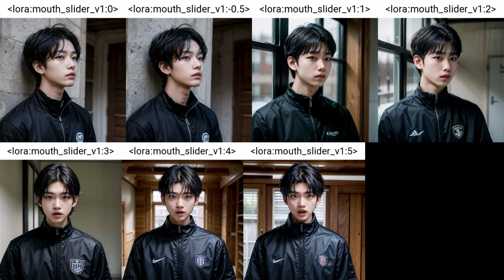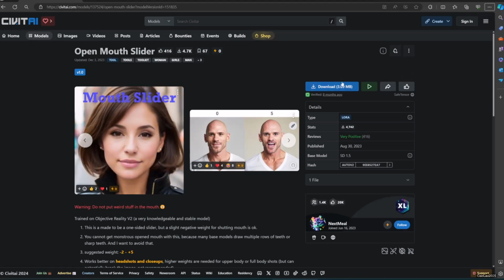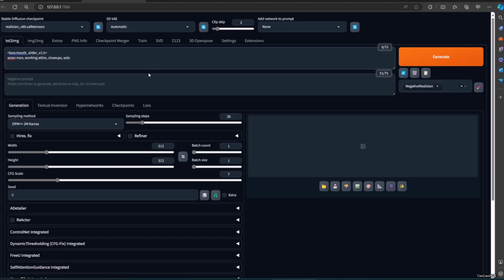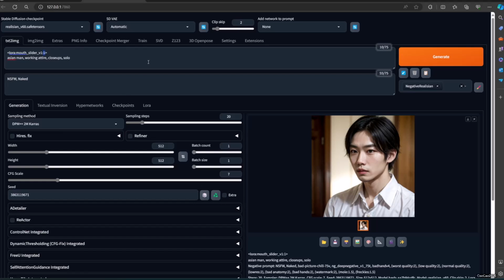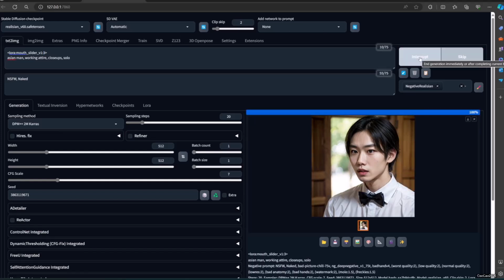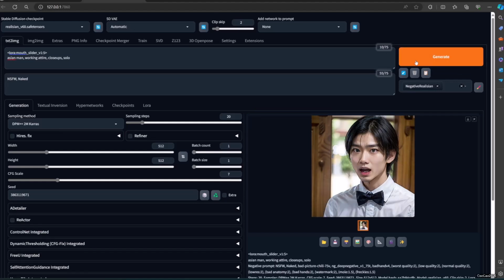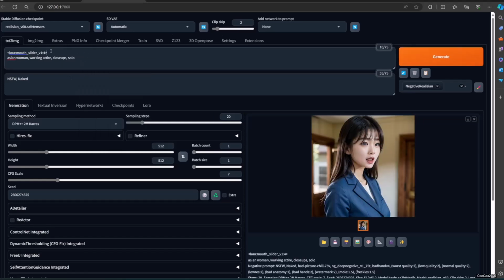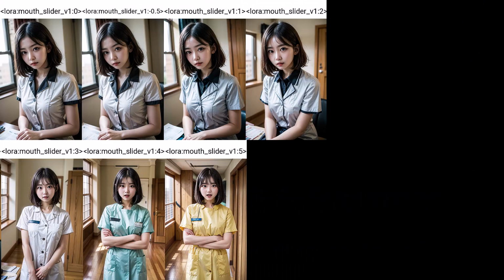How to generate and set how open the character mouth in Stable Diffusion with Open Mouth Slider Lora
This video will teach you how to change Open Mouth of a person in Stable diffusion, whether you use Automatic1111, Forge, ComfyUI or other tools. As long as the tool has access to Lora Model that is.

About how to use Lora and download model from civitai, you could check this video below:

Since it's only use Lora, this trick will work on any GPU as long as it can use Stable Diffusion, even my own GTX 1660 Super able to use this trick.

This video will help you create an open mouth image prompt, or even an existing image file that you could edit using inpainting.

You could make a closed mouth to a wide open mouth. It works for female and male character. You can customize your preferred open mouth by adjusting the weights on your own. Low weight will generate closed mouth will generate wider open mouth. I recommended using -0.5 to +5.

In this video we also gave example of an original picture and a list of age given to it so you know how much weight you should given to a picture.